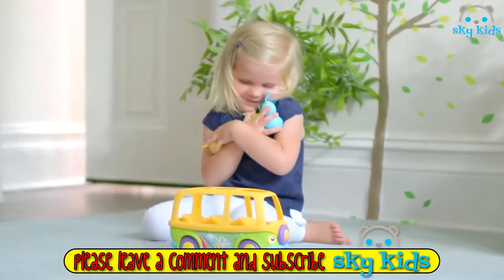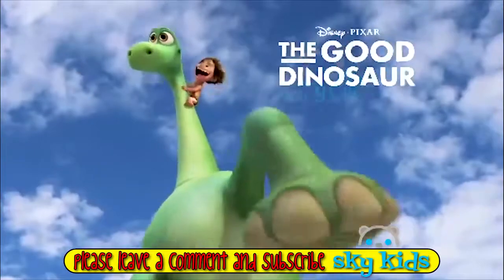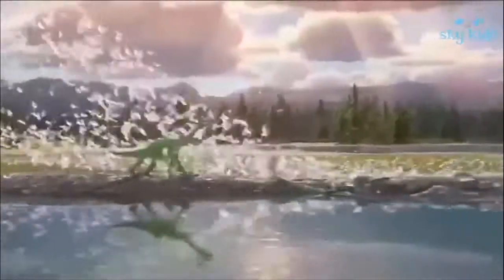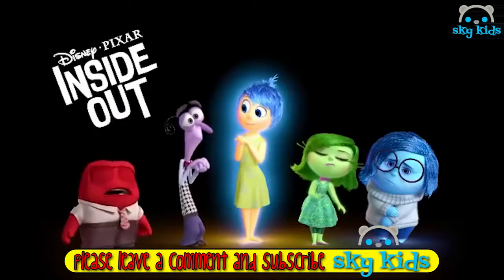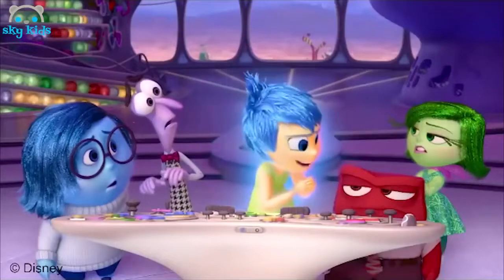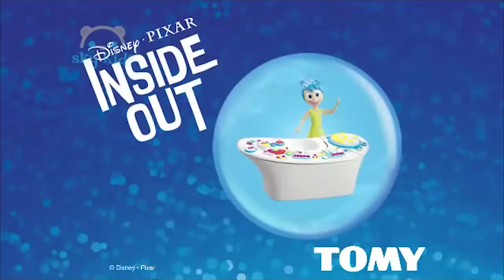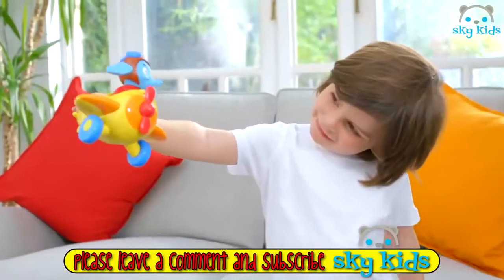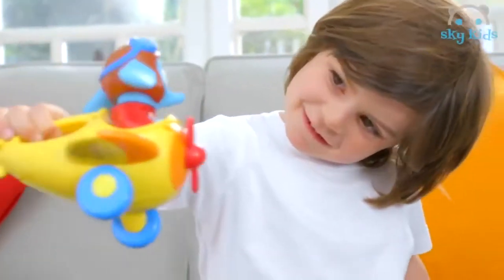Best Toys 🎵 Sing to Learn Bunny Bus 🐰 Best Toys Commercials